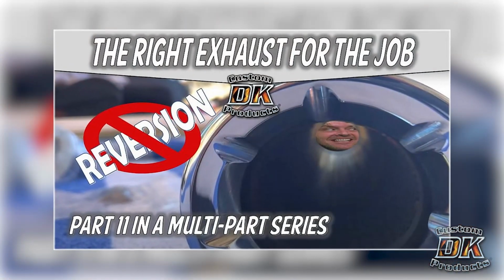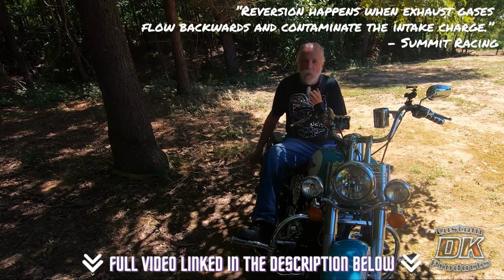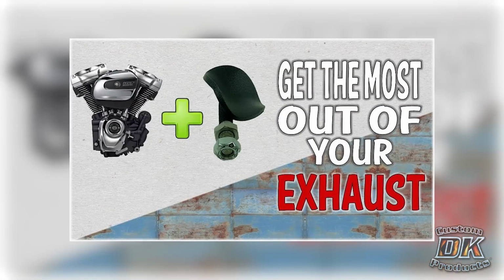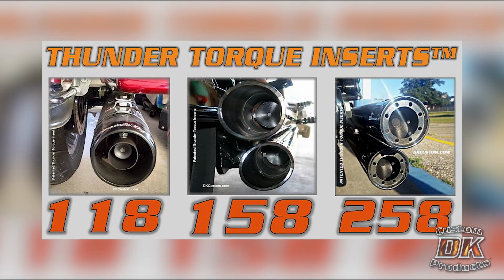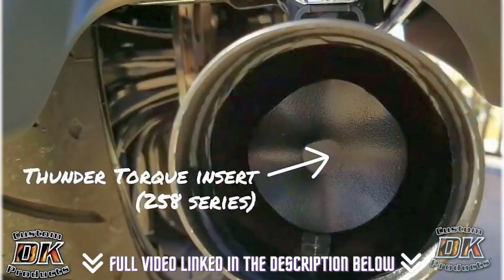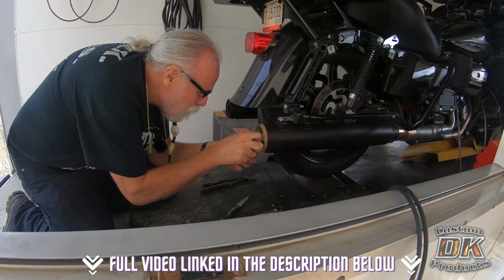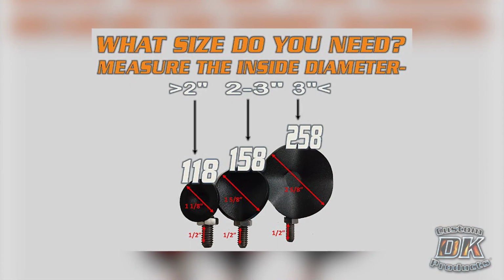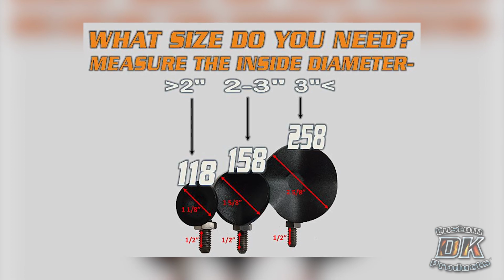Maximizing Harley Exhaust Performance w/ Thunder Torque Inserts™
Decrease Backpressure & Reduce Reversion w/ Thunder Torque Inserts™ For More Power. Dyno Charts Included.